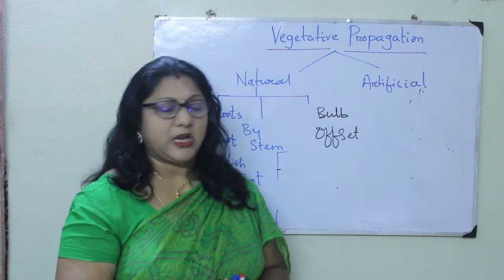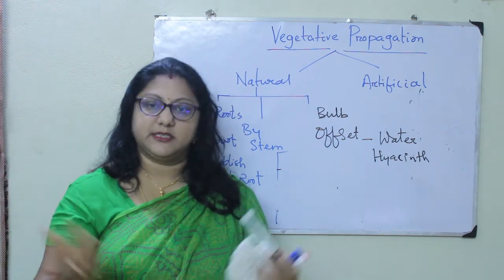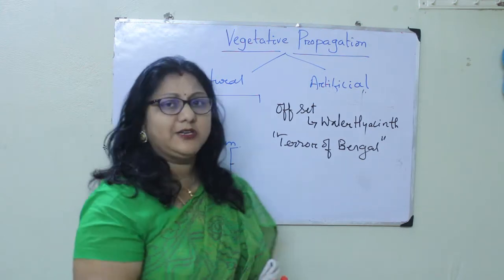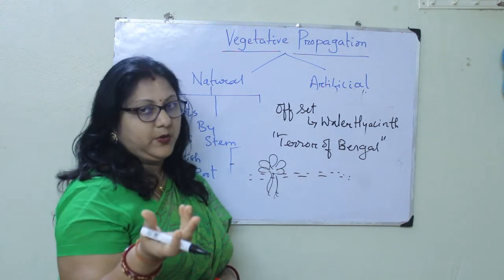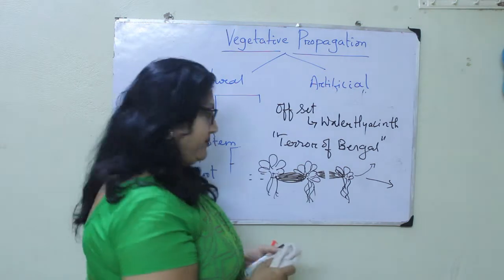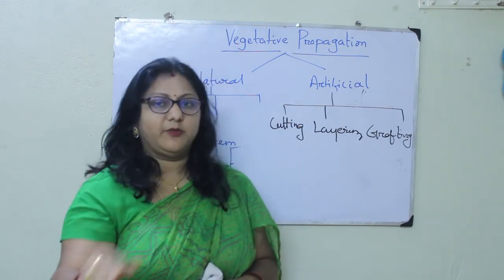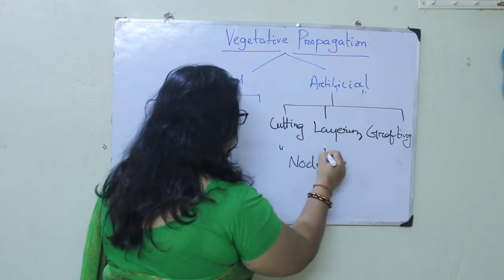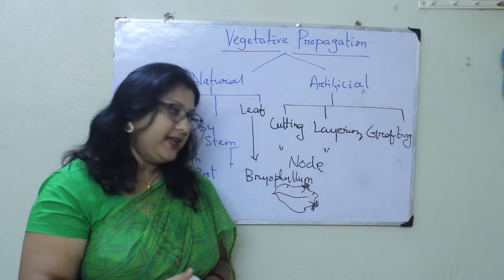Class12: Reproduction In Organisms Part 4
This video contains :
Types of Natural and Artificial Vegetative Propagation